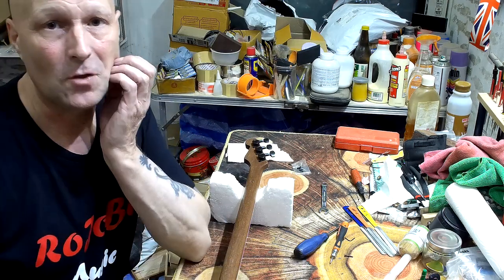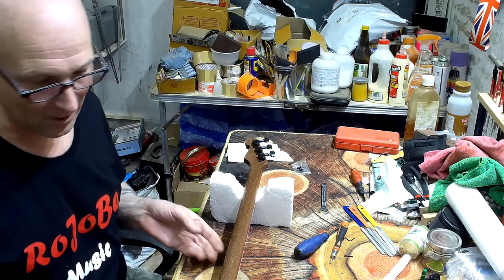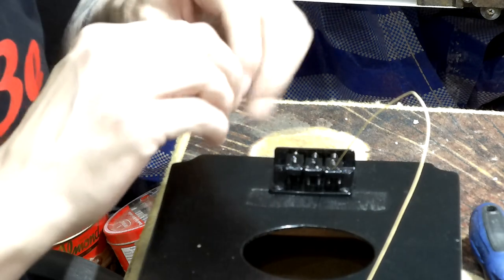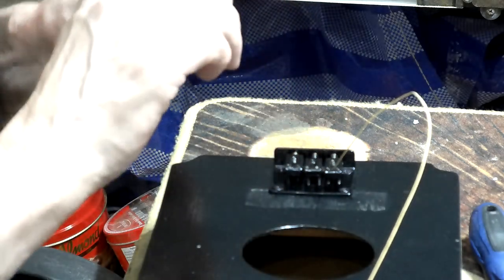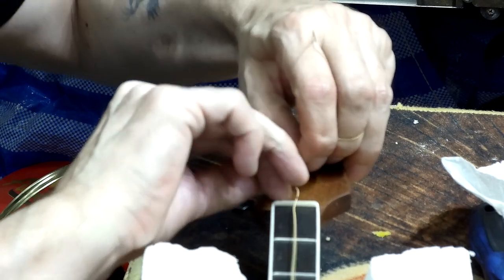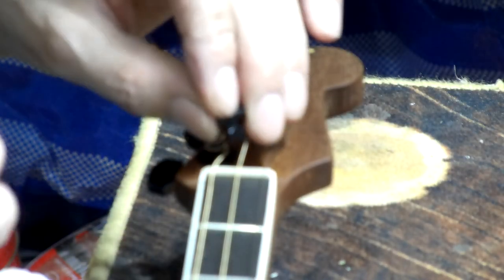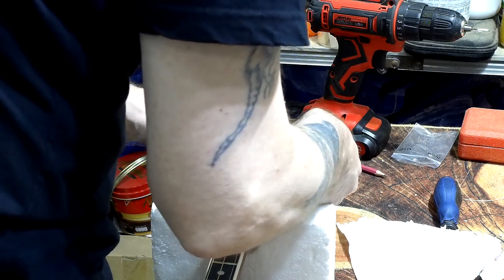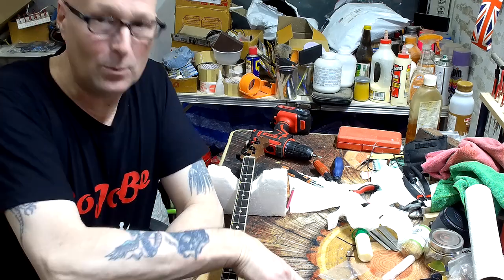RoJoBe Music Cigar box guitar project part 10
Fitting the rest of the hardware and the strings, and preparing for the final setup